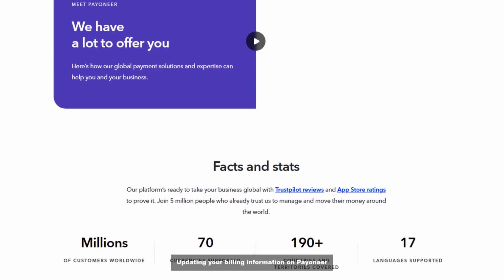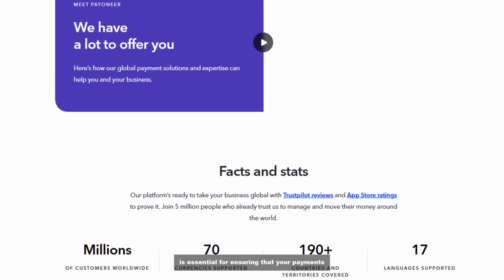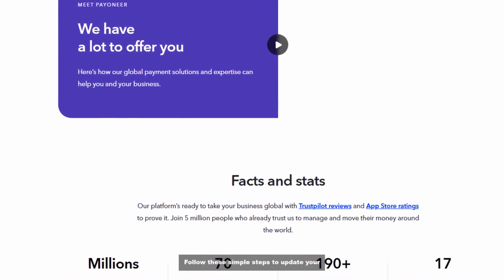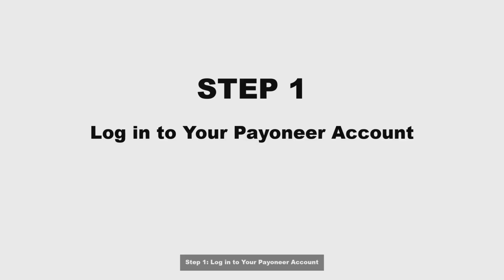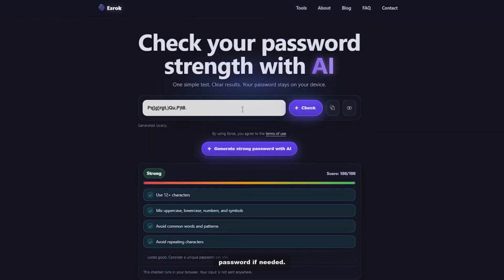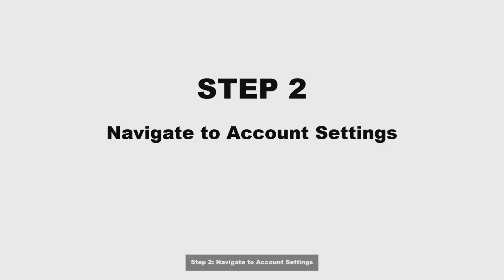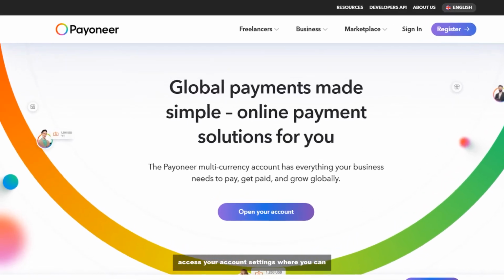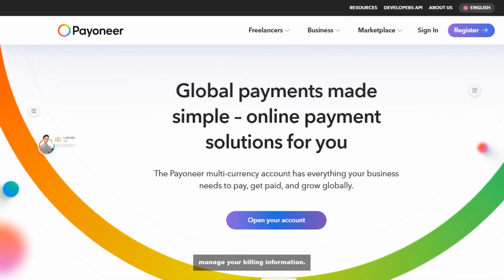How To Update Billing Information On Payoneer 2026 (BEGINNER GUIDE)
In this video, we will show you how to update billing information on Payoneer in 2026 with our beginner guide. Learn the step-by-step process to ensure your account is always up to date.